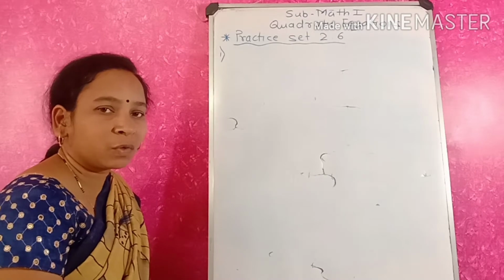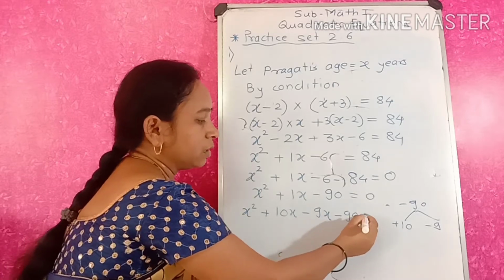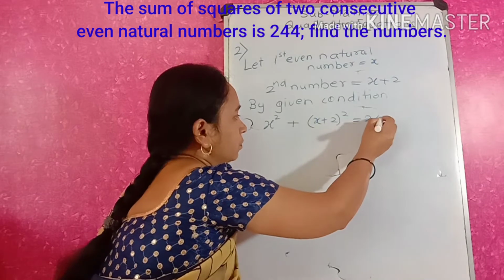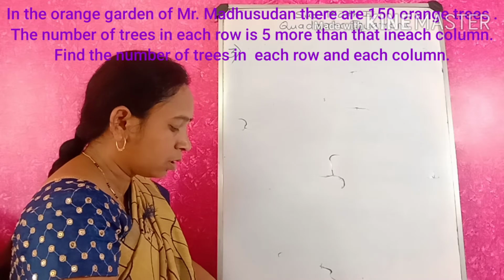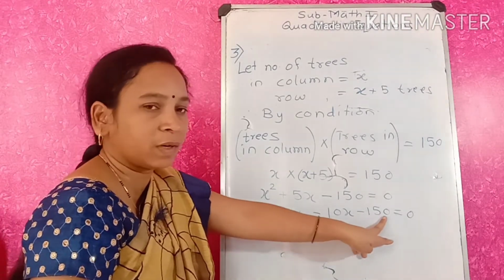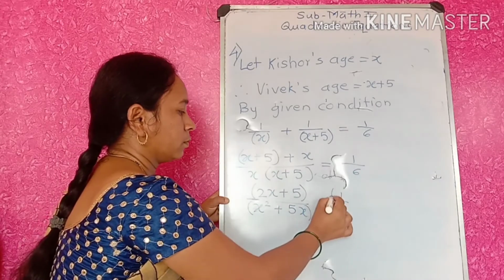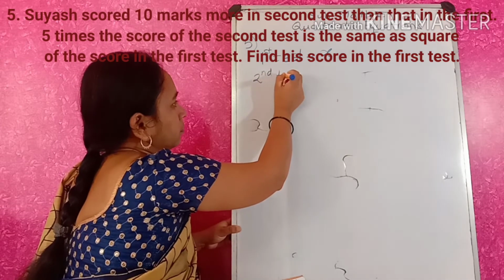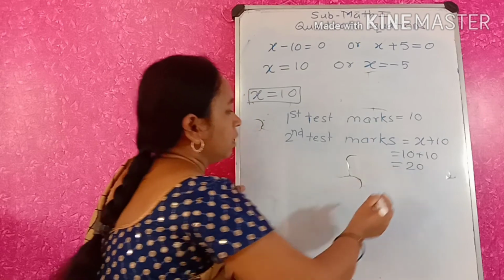Class 10 Quadratic Equations- Part 9 /Word Problems/ Practice set 2.6/Ex 1 to 5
Hello Friends,
Class 10 Quadratic Equations- Part 9/ Practice set 2.6/ Example 1 to 5

     Class 10 Quadratic Equations is the most important topic on Maharashtra state board syllabus. Quadratic equations has maximum weightage in SSC board exam.

In this video you will learn how to frame the equation and their solution in easy way.
This video gives the explanation about first 5 examples of practice set 2.6